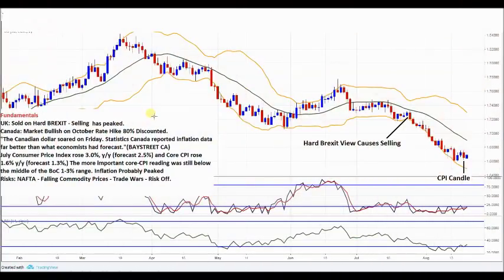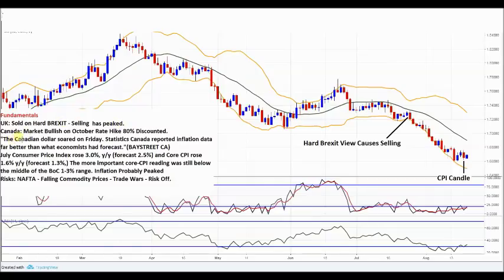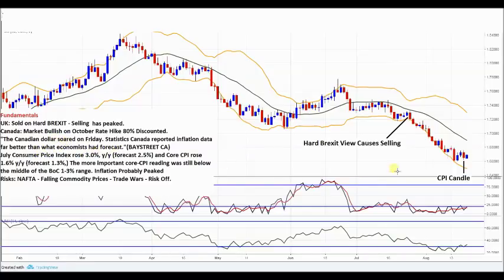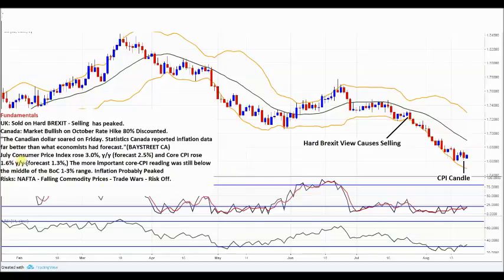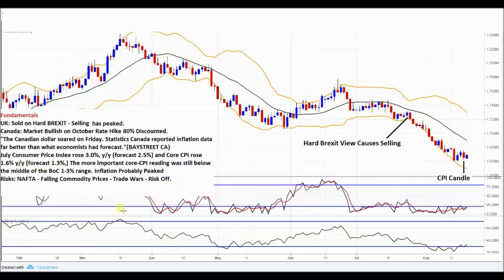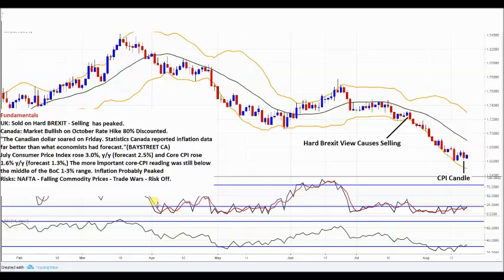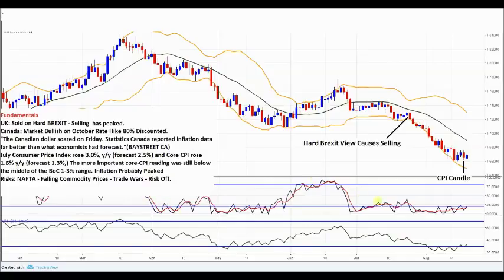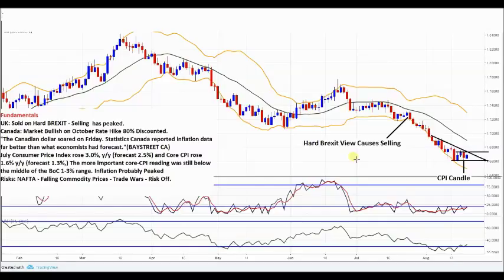Forex Trade the News for Profit Best Techniques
In terms of a Forex news trading strategy - one of the most effective methods is to look to trade discounted news and confirm a reversal with price action - its very simple and an effective way to trade Forex to generate high proability trading signals with low risk.